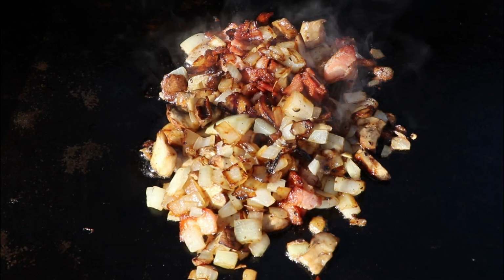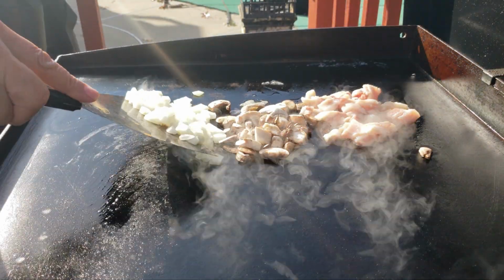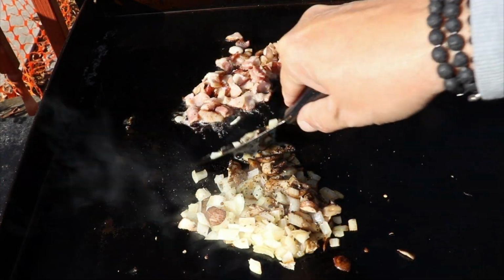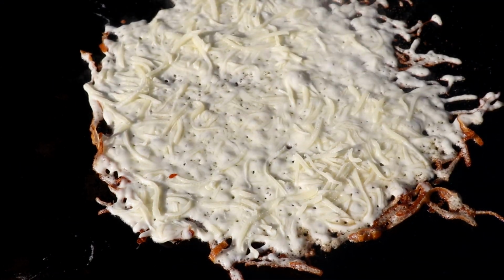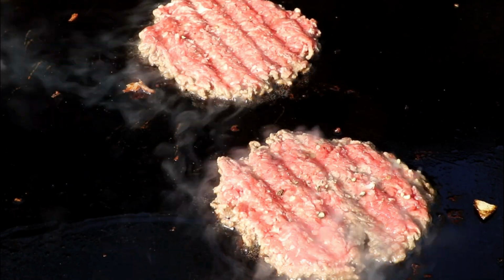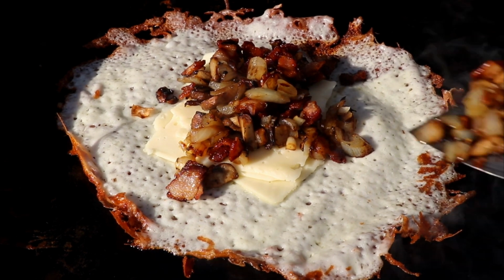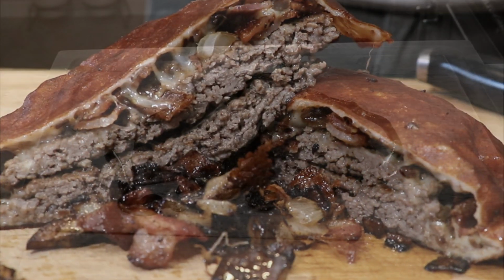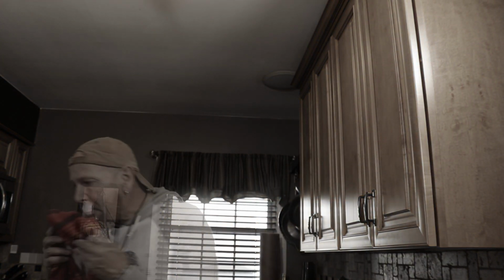Smashburger | Fried Cheese Cowboy Smash burger on the Blackstone Griddle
This was an awesome taste experience. a treat for the senses, for sure-. Its the
Fried Cheese Smashburger. with  a whole bunch of cheesy awesomeness!!!
Mozzarella Cheese
3-5 oz loosely packed patty
Swiss Cheese
Mushrooms
Onions
Bacon
S&P
Want to write to us or send us something? (and receive a thank you card or MAYBE a Gallery Backyard Sticker in return)
Gallery Backyard BBQ
45 Pine Needle St
Howell, NJ
07731

Please consider following me on-

Category